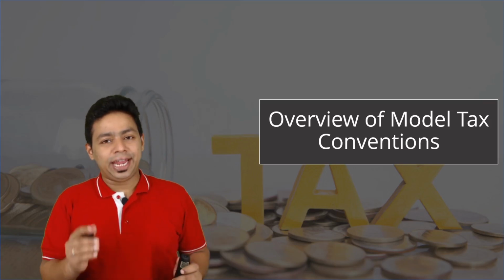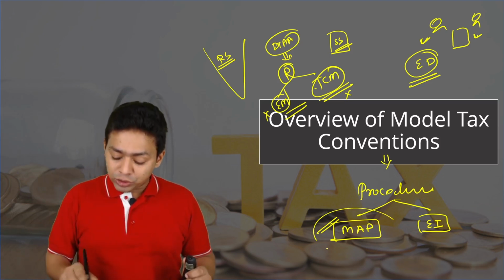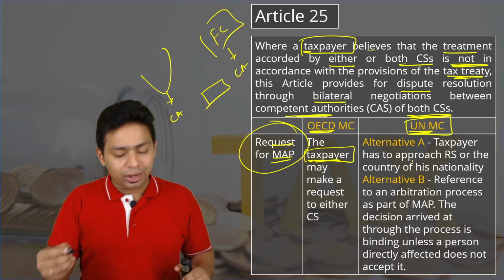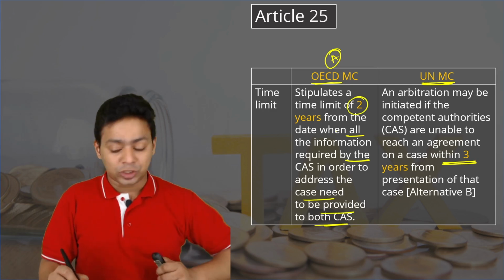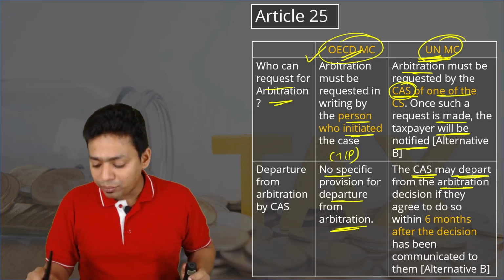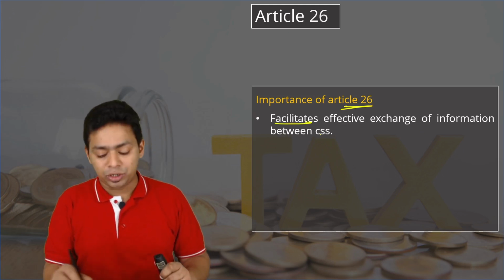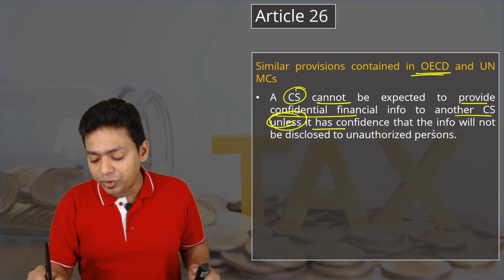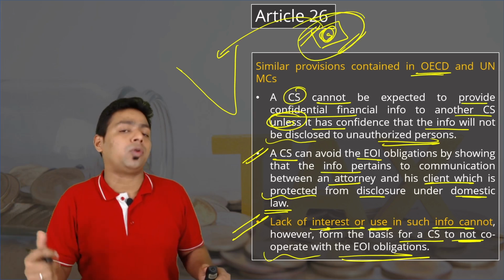Lecture 84 - | Articles | Procedural Aspects | Tax Planning Procedures | Part 6 | CA Ram Patil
Namaskaram Students,

In this video we will talk about Articles Part 6 - Procedural Aspects

procedural aspects
income tax regulations
articles part 6
tax laws explained
overview of procedural aspects
income tax compliance procedures
documentation for procedural aspects
tax planning procedures
procedural implications
considerations in procedural aspects
legal aspects of procedures
specific cases in procedural aspects
global taxation and procedures
explanations on procedural aspects
benefits of procedural aspects
tax-saving tips for procedures

TimeStamp :-

✦ 00:00 - Intro

✦ 00:09 - Mutual agreement procedure and exchange of information are important procedural aspects in double taxation agreements.

✦ 01:39 - Article 25: Mutual Agreement Procedure for tax treaty disputes

✦ 02:54 - Taxpayer can request arbitration if competent authority cannot provide solution.

✦ 04:12 - If competent authorities can't provide a solution within 2 years, the matter goes to the arbitrator; within 3 years in the United Nation model

✦ 05:29 - Government's binding responsibility in arbitration

✦ 06:44 - Article 26 facilitates effective exchange of information between Contracting States

✦ 08:04 - Tax evasion and avoidance in developing countries

✦09:23 - Countries must exchange information even if they lack interest or benefit